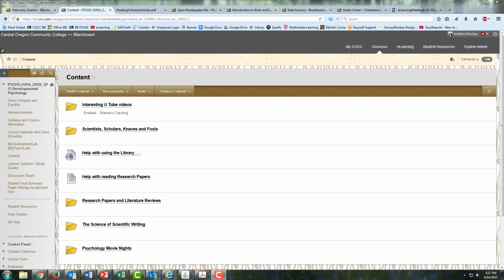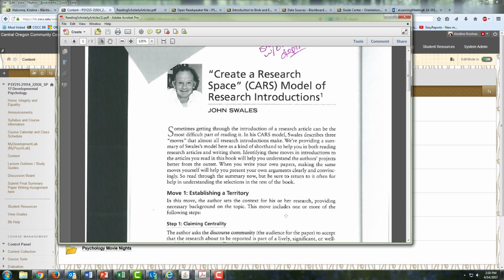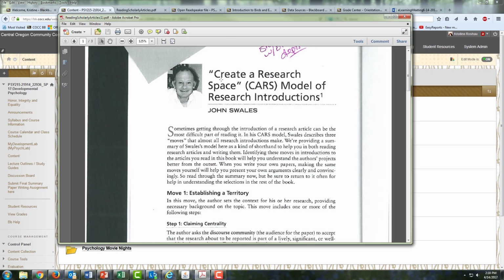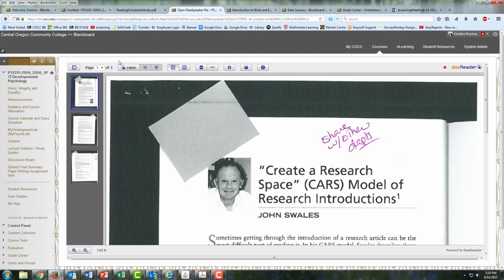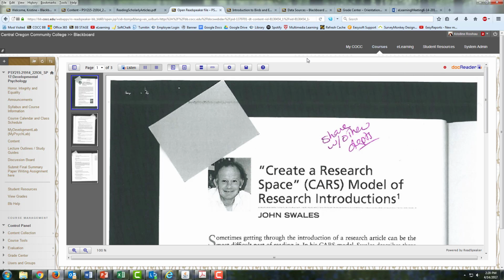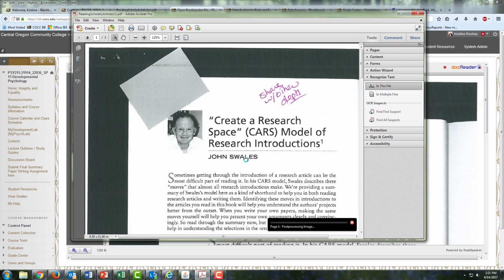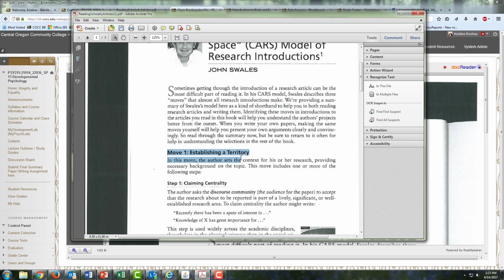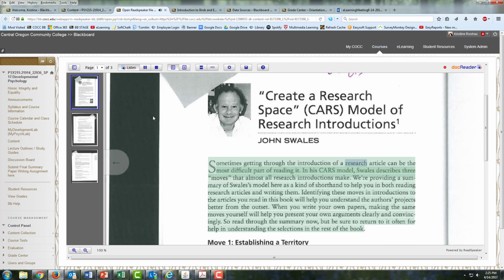Creating Text Legible Documents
Easily convert scanned PDFs to text-legible documents for use with text-to-speech and screen-reader technology.